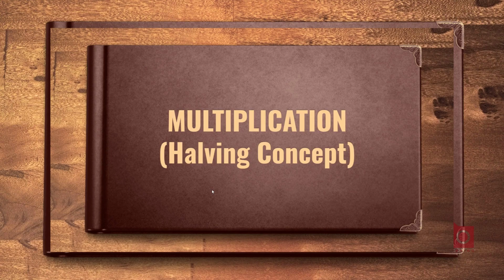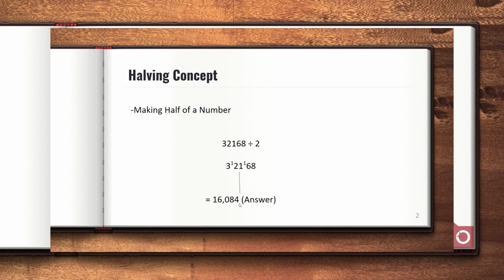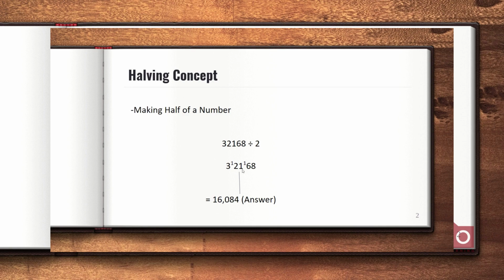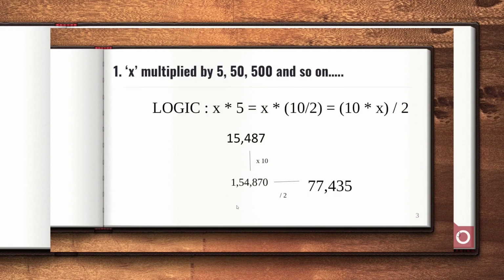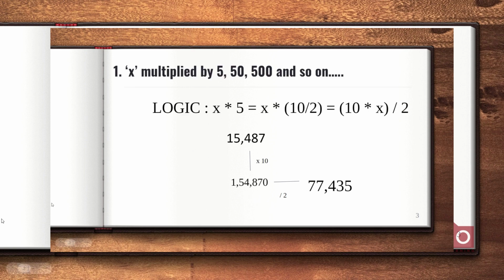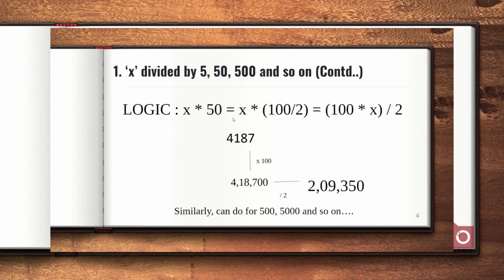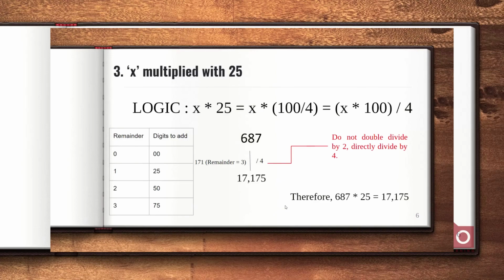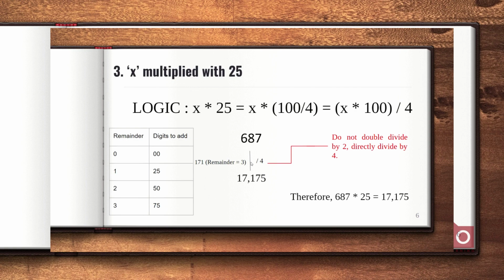Vedic Maths | Multiplication - Halving Concept | Yuno Learning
As the name suggests, the halving concept means when you need to find the half of a number. Kids from age group from class V onwards can easily do this method. In order to use this method, you need to start from the left and move towards the right. Firstly, write the quotients in your answer and if there is a remainder, write it as the power so that you’ll remember it. Moving ahead, you need to divide the number by 2 again considering the remainder and write the quotient in your answer. Follow the above steps till you reach the extreme right. The methodology used is quite simple. For example,  when you have to multiply any number by 5 then, put a zero at the end of the number and then half the number using the above steps to get your answer. Further, as the number of zeroes increases, you can make the calculation even faster. As an illustration, we can say that instead of double dividing the number by 2, just directly divide it by 4.